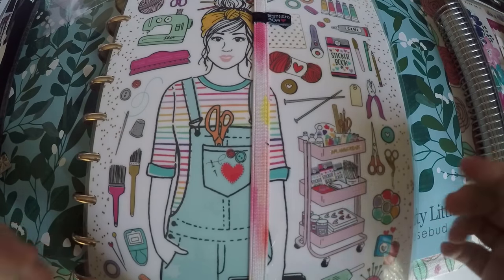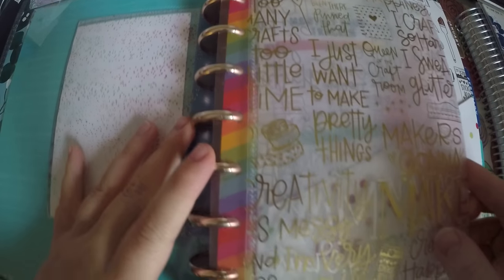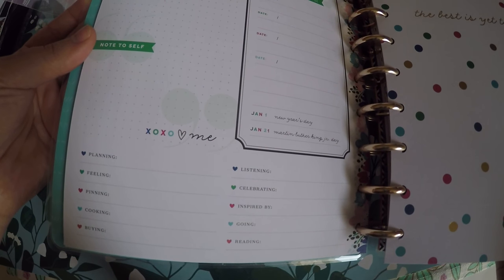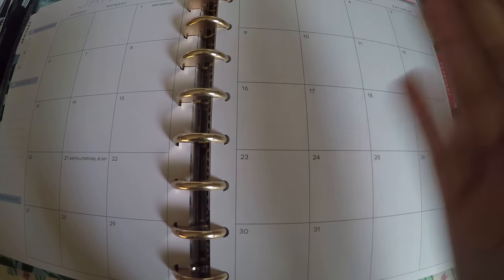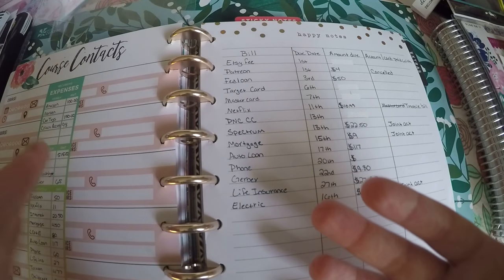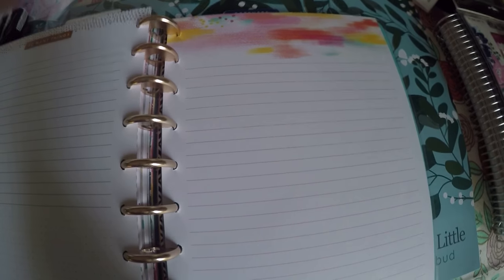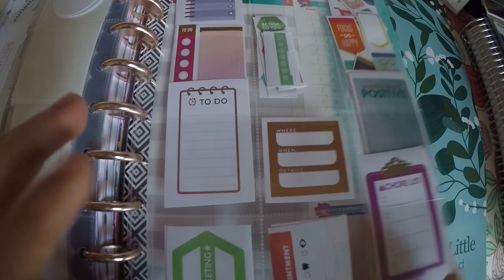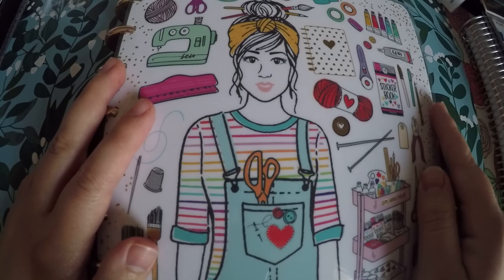My 2019 Planner Setup Feat. New Happy Planner Girl Lines (Frankenplanning)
Code: Rosebud20